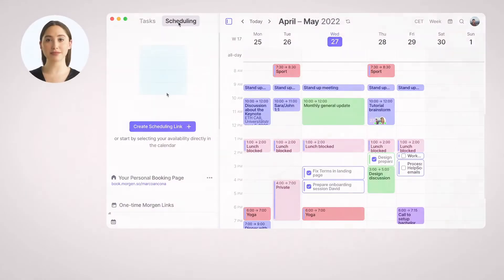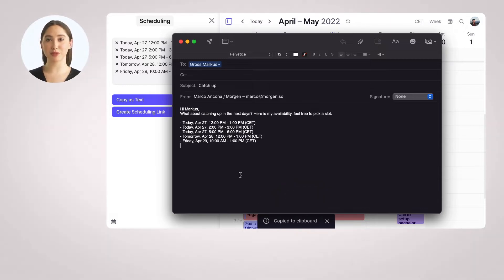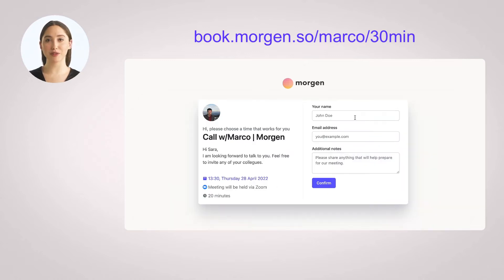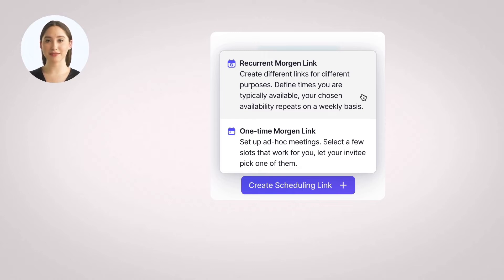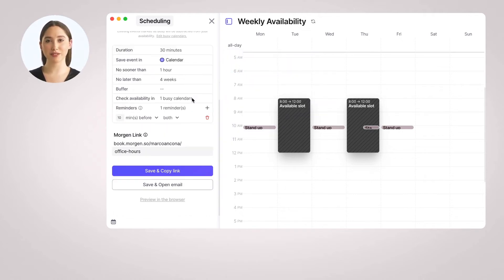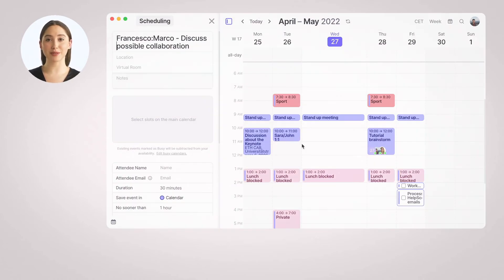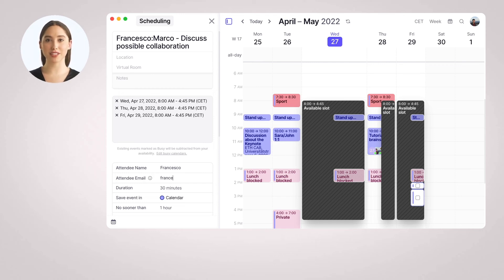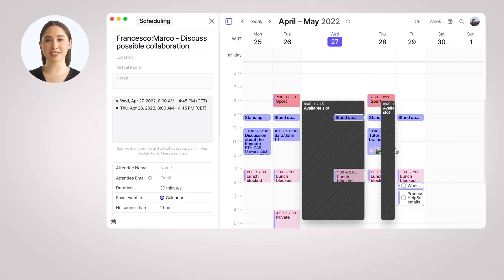Share your availability for easy scheduling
Morgen calendar embeds one of the best appointment scheduling tools right into our calendar. In this tutorial, learn everything you need to know about how to share your availabilities with others. Whether you're looking to book a one-time event or a reoccurring one, Morgen makes it easy with our booking tools and takes the friction out of booking events.

Learn how to use them and make scheduling meetings a breeze.